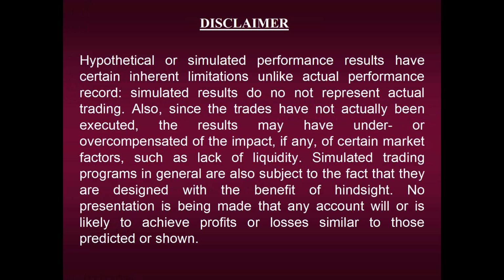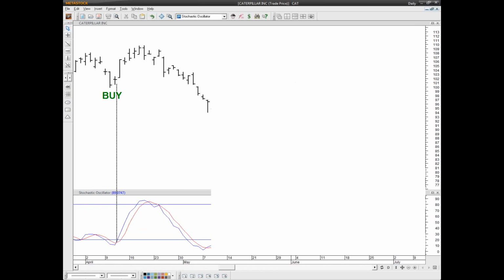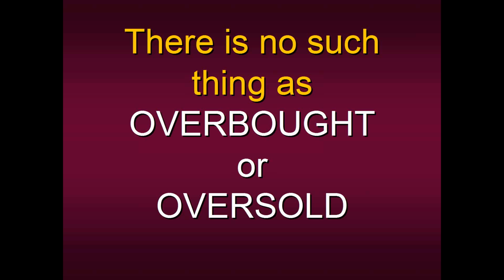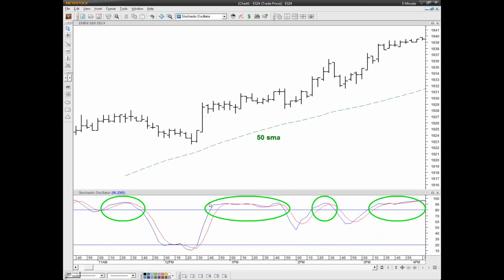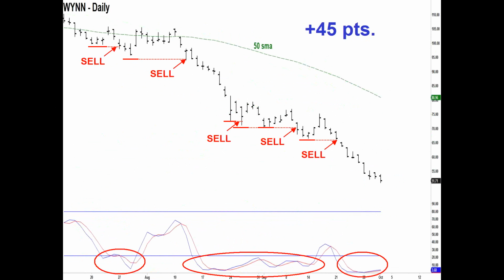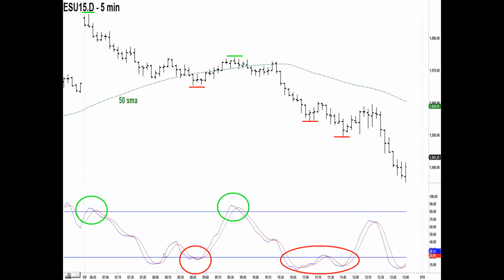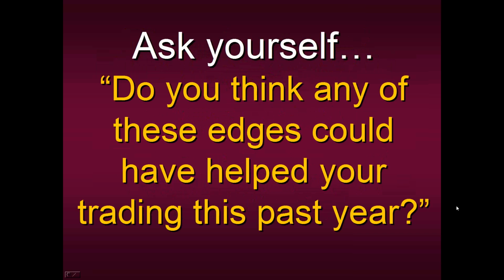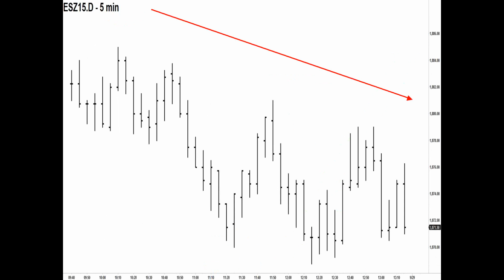Steve Primo The Right Way To Trade Tops And Bottoms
Steven Primo